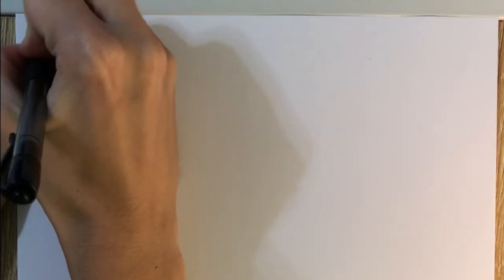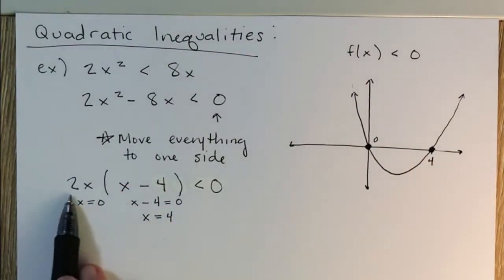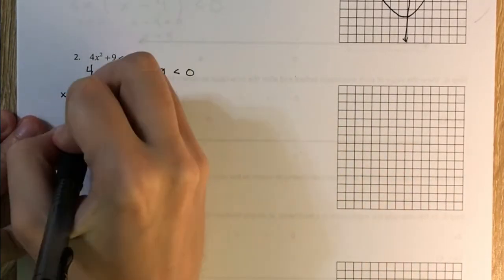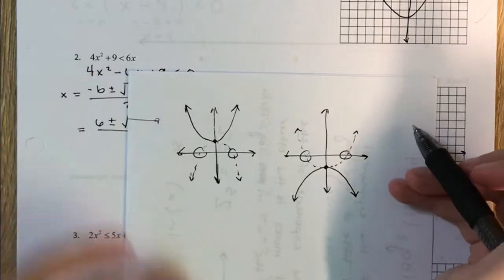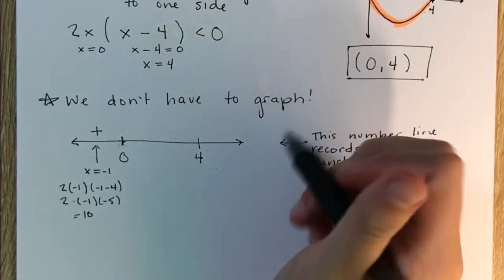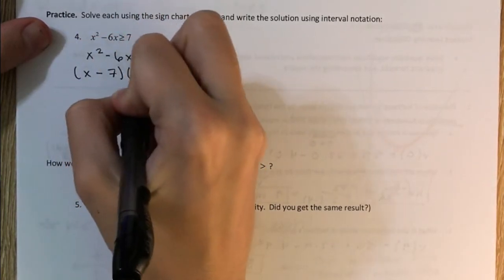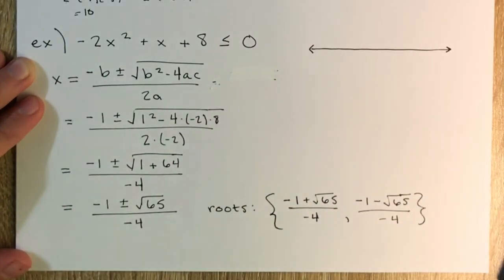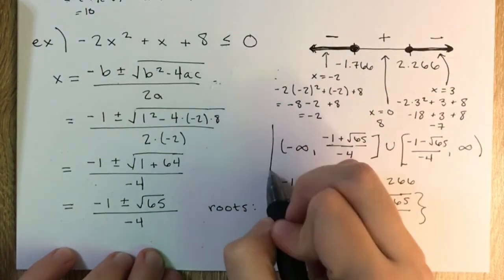Quadratic Inequalities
Online lecture on solving quadratic inequalities for Yvonne Chazal's Precalculus class.